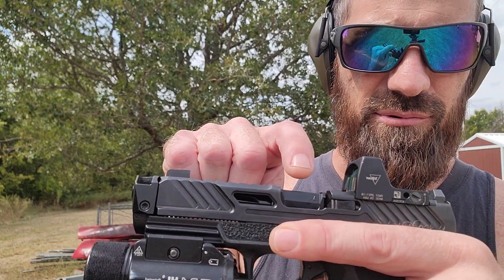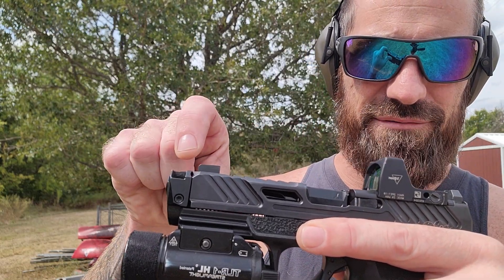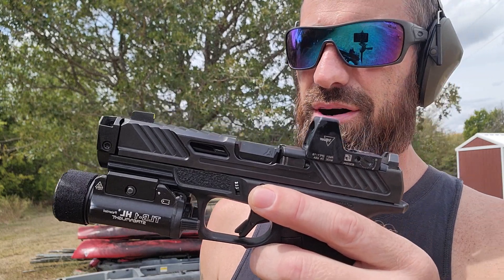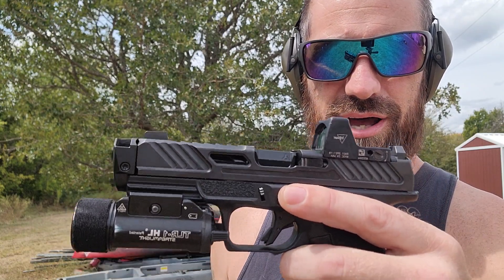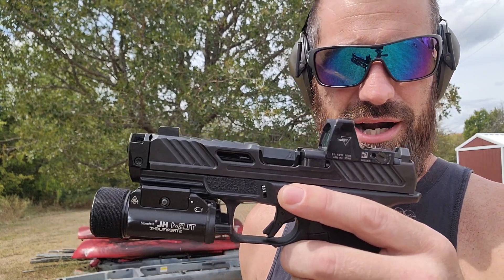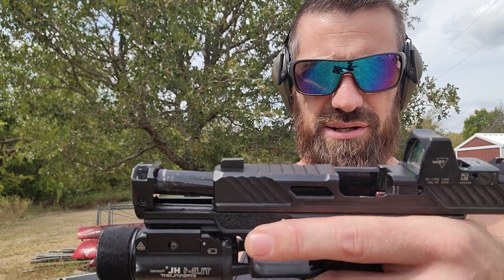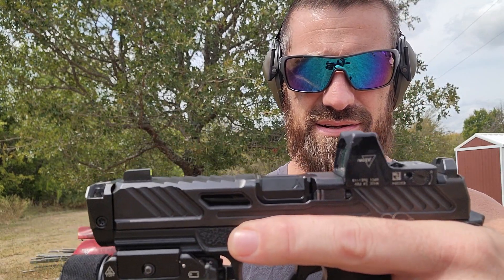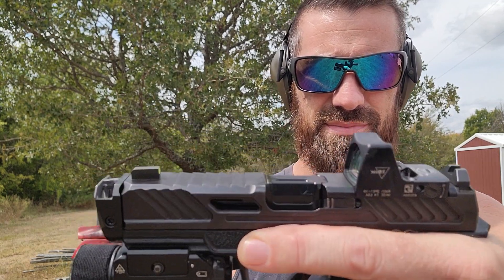Radian Ramjet and Afterburner test and review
Shadow Systems MR920 Elite with Radian Ramjet and Afterburner barrel and compensator test fire